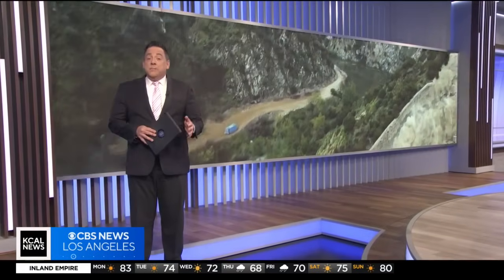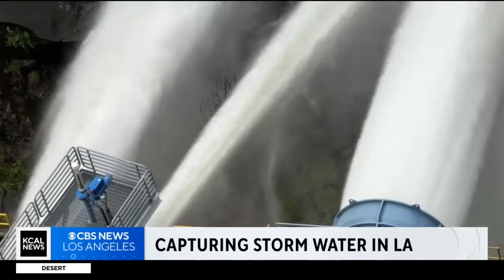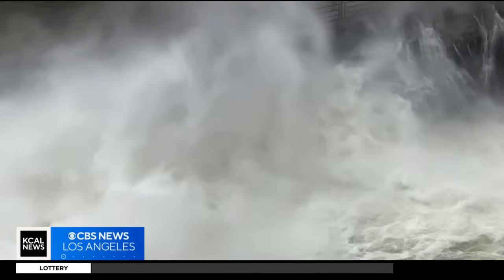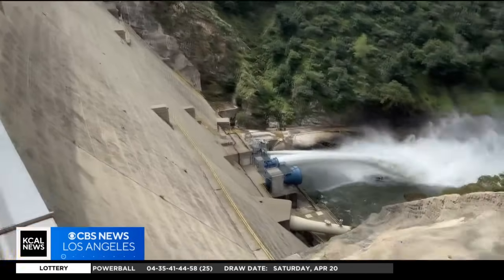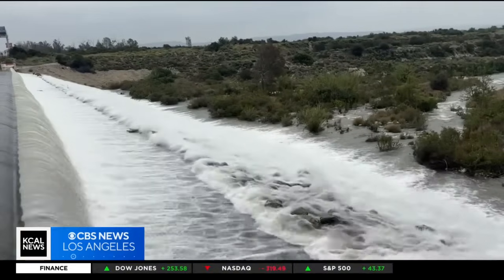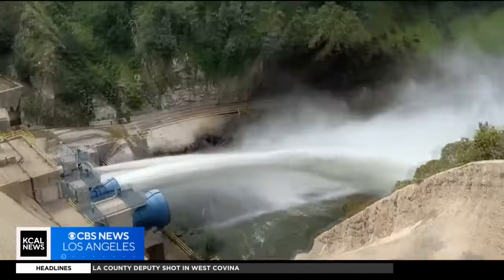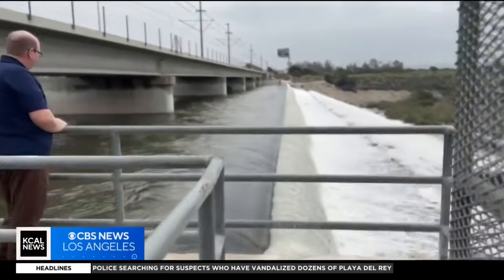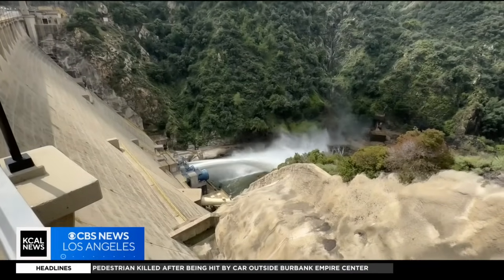Here's how LA County saves the extra storm water it gets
Tom Wait heads to Morris Dam, where engineers show him how they store water from massive storms.